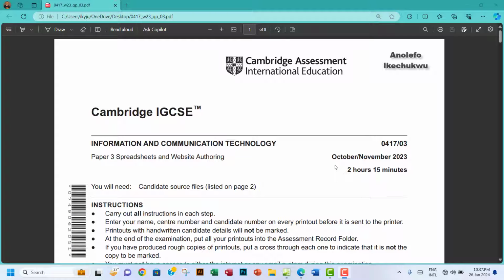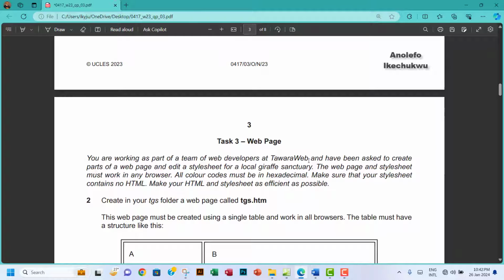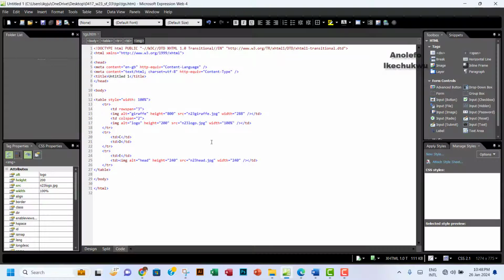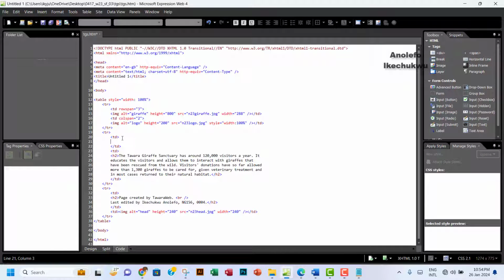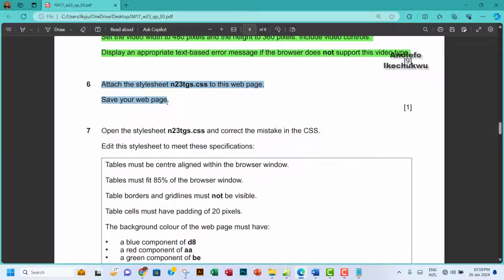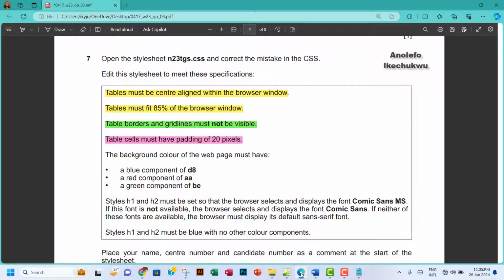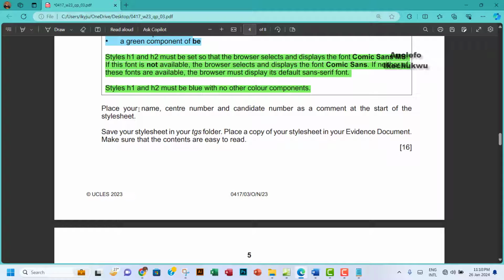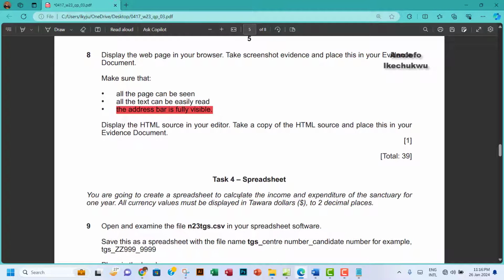IGCSE ICT Paper 02 2023 October November Website Authoring - Microsoft Expression Web 4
This video contains a step-by-step solution to the October/November IGCSE ICT 2023 examination paper 03 Website Authoring section using Microsoft Expression Web 4.